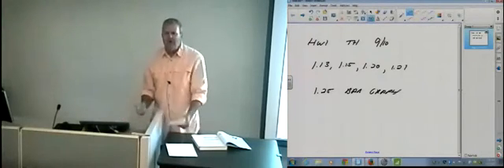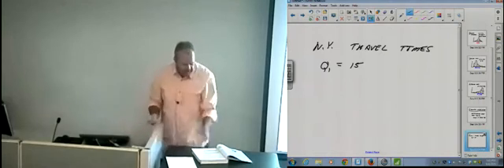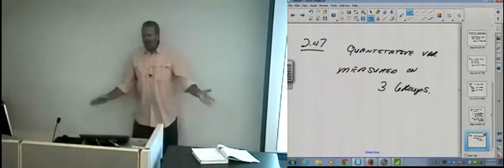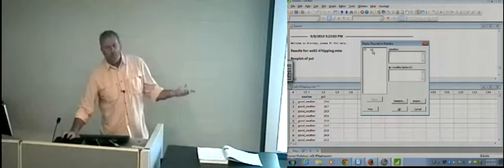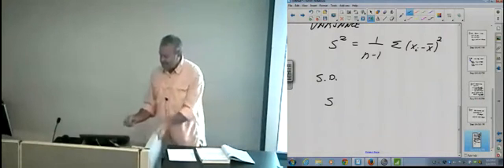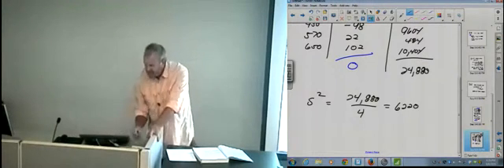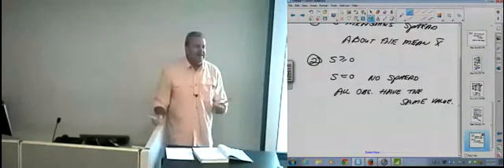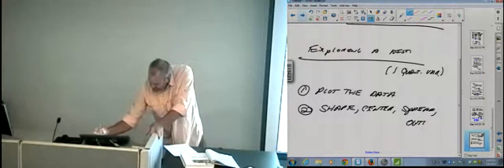MATH 1530 pp 55 65, 75